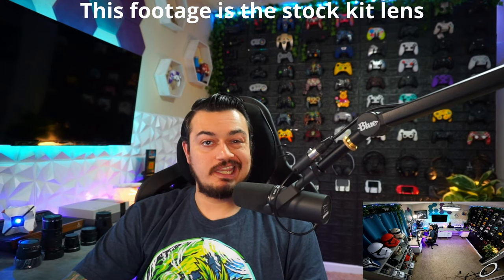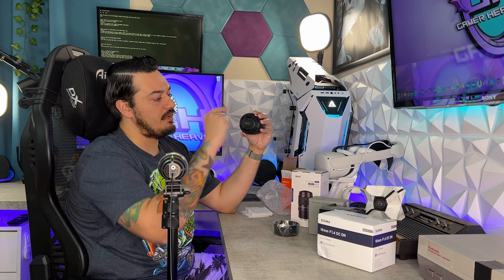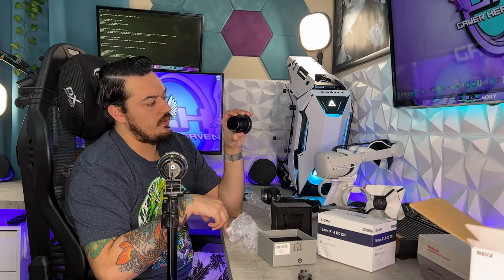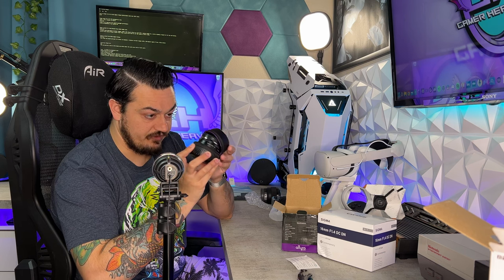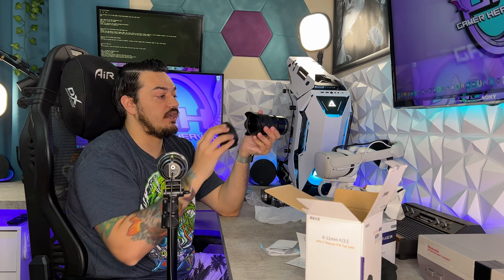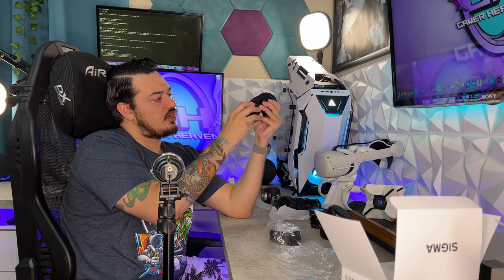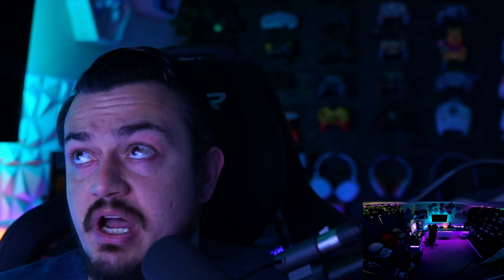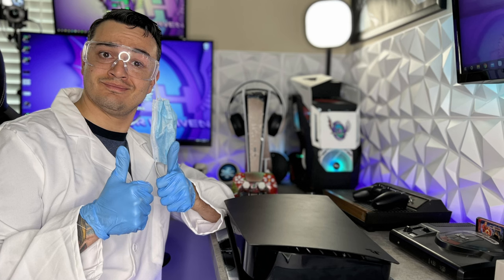Best Sony A5100 Lens For Streaming and YouTube-6 Compared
The stock kit lens is versatile and can fit many situations but is the master of none, including indoor low light video capture which a lot of streamers and YouTubers and doing as they adapt a photography camera as a webcam. Today we compare 6 of the most popular lenses for this camera, and find which is the best for indoor video capture.

Sony A5100

Sony Stock Kit Lens

Altura (guess they changed names?)

Code "Stallions"
Nov 1-17 $40 off $249+
Nov 18-24 $60 off $249+
Nov 25-30 $90 off $249+

My Gear

40” Sony TV

Spray Lube

Mouse🖱️:

Razer Viper Ultimate:

Headphones🎧:

Astro A50

Speakers🔊:
Logitech G560 Lightsync

Video Gear📷:
Sony A5100

Elgato Key Light Air:

Elgato Ring Light:

Audio Gear🎙️:

Shure SM7B

Rode Podmic:

Go XLR

Random🤷‍♂️:

Elgato Stream Deck XL: